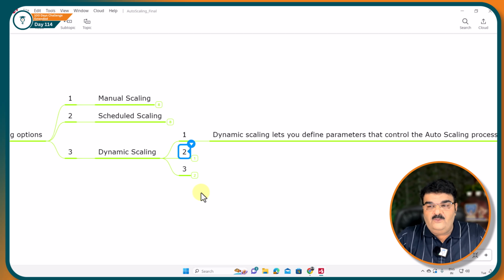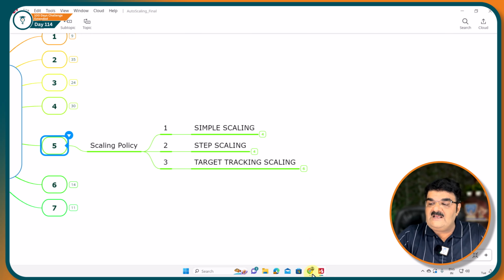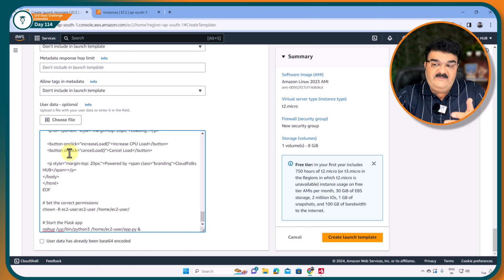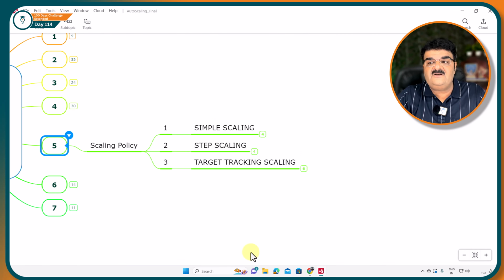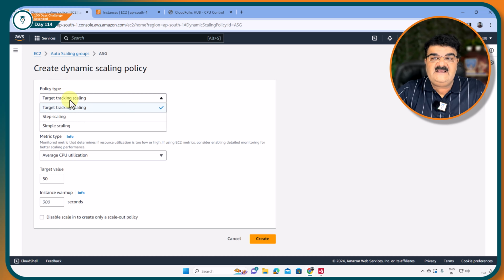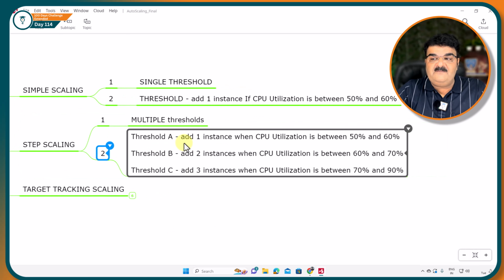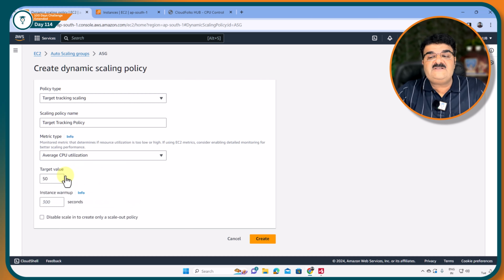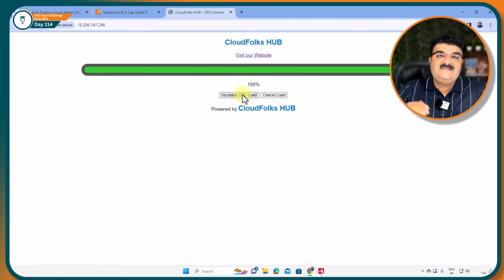Day 114 |AWS Auto Scaling Dynamic Scaling |Simple, Step & Target Tracking Bhavesh Atara |aws English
To Download AWS 100 Days Challenge Table Of Content Click On Following

Welcome to our in-depth tutorial on AWS Auto Scaling, with a special focus on dynamic scaling! 🌟📈 Whether you're a student keen on mastering cloud computing concepts or an IT professional looking to enhance your AWS skills, this video is tailored for you.

🔍 What You'll Learn:
1.Dynamic Scaling Explained
2.Implementing Scale In/Out
3.Scaling Policy